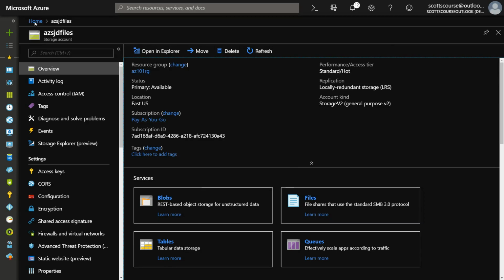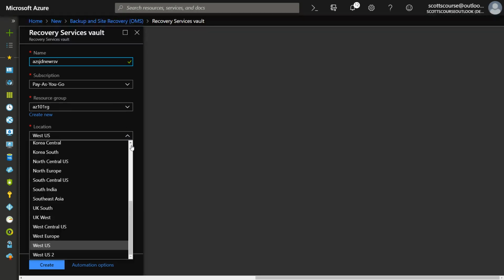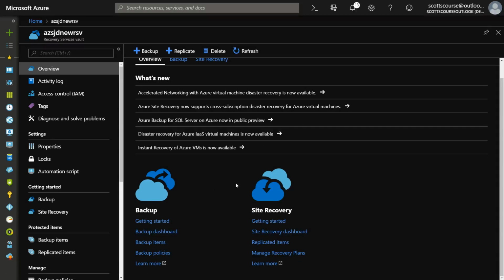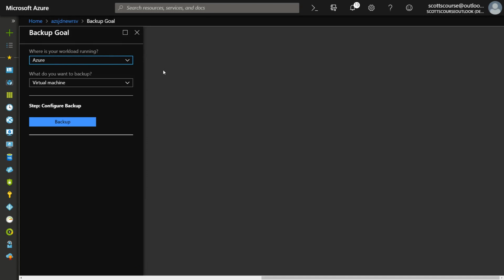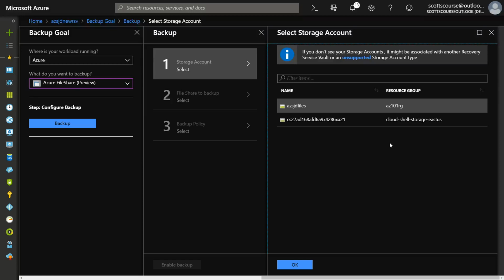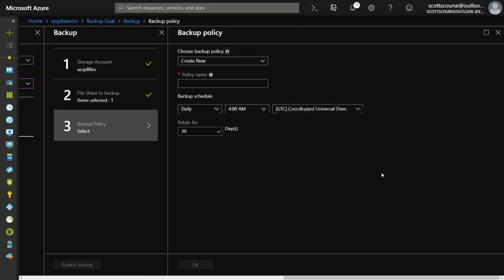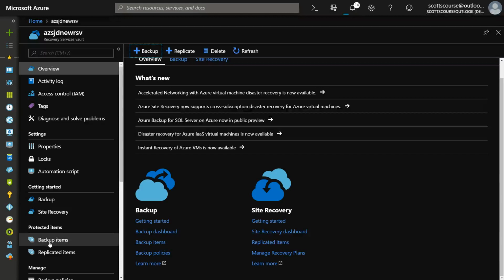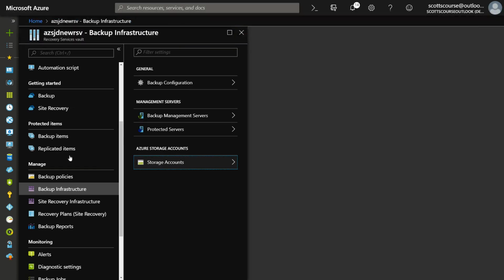04 Azure Backup StackSkills